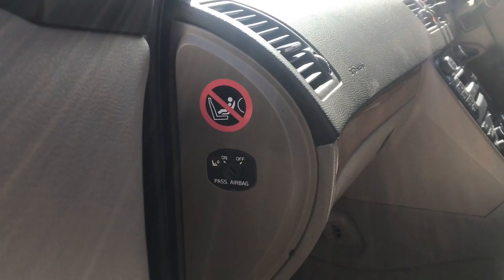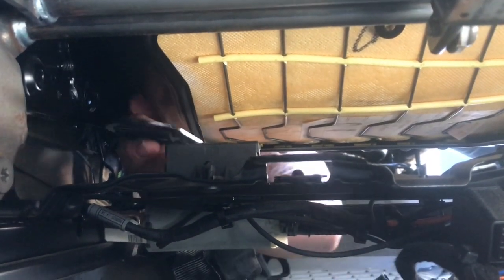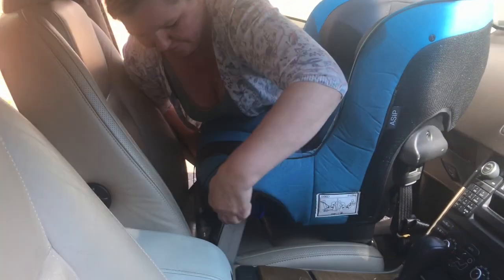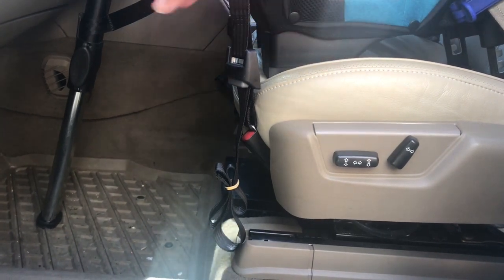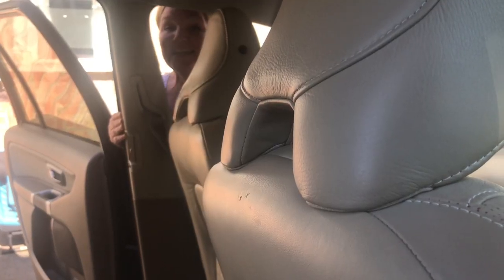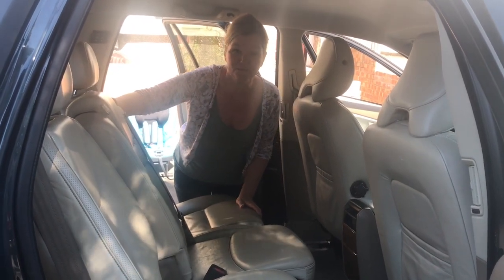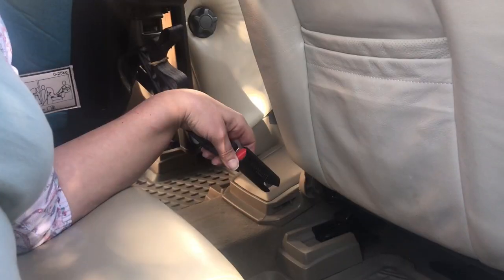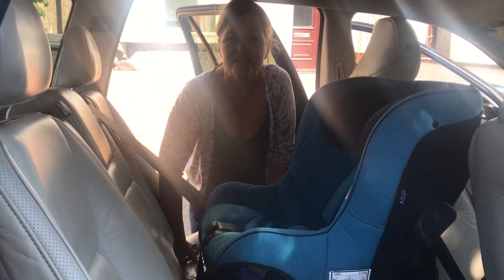Car Seat Q&A Sessions Part 3, Front passenger seat and middle back seat installation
For part 3 of my Q&A sessions I went outside to my car.

A few people wanted to know where to attach the tether straps when installing a car seat seat in the front passenger seat. I answer this question at 0.27.
I also got a question about installing a tethered rear facing car seat in a van, which is answered at 3.18.
And from 3.57 onwards I install my Axkid Minikid in the middle of the second row and explain where to attach the tether straps when the seat is installed in that position.

There were also a few questions about tether straps in general, which I have already made two videos about, so I didn't actually answer those questions in this one, but the links to the other two are here: